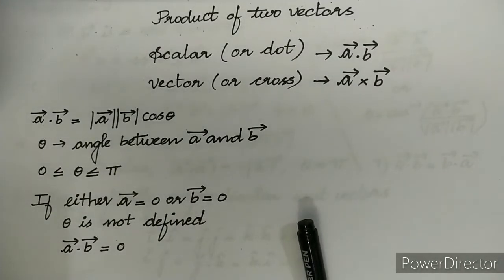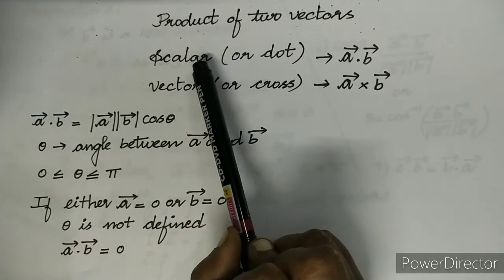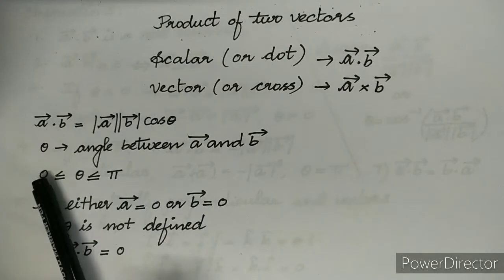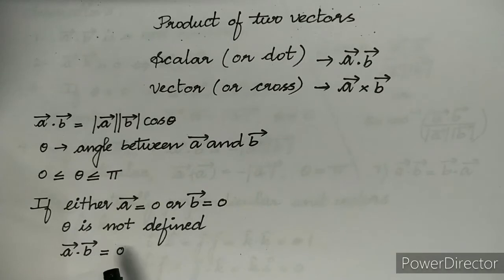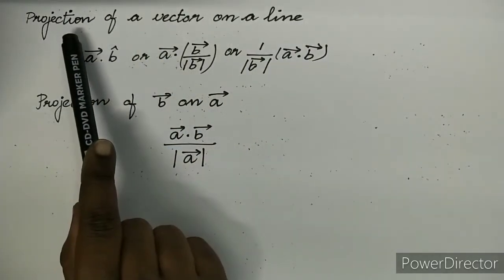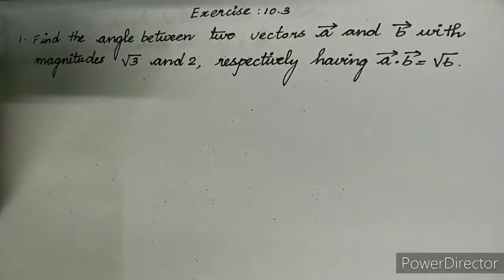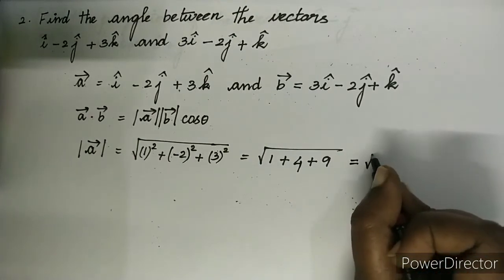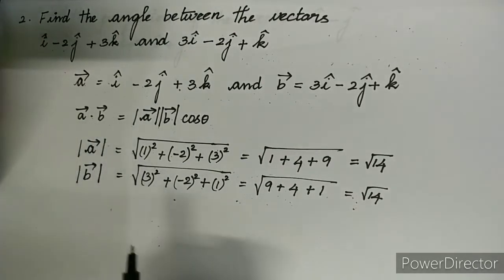Class 12/NCERT/Chapter-10/Vector Algebra/Exercise:10.3/Q.no:1to12/NBSE